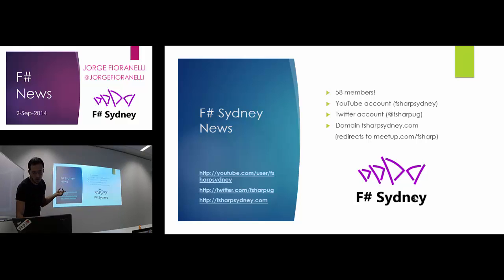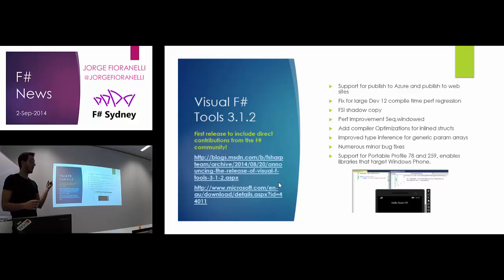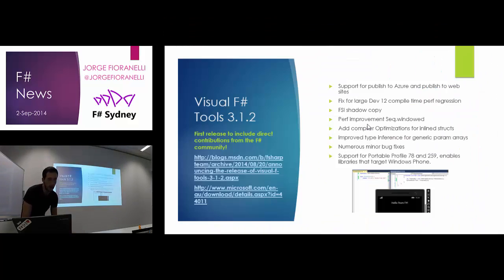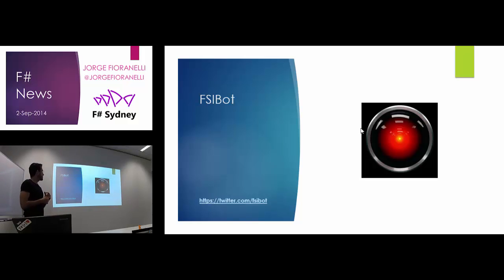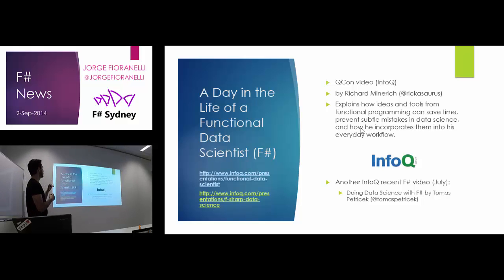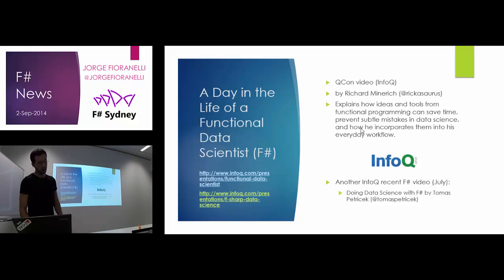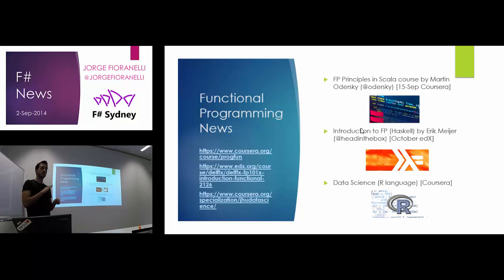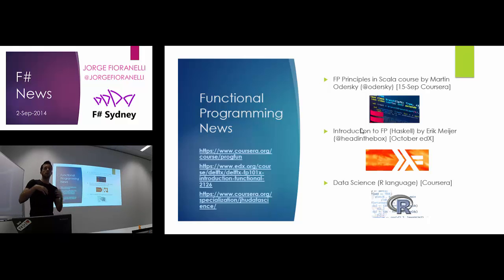F# News - September 2014 - Jorge Fioranelli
F# News by Jorge Fioranelli (@jorgefioranelli) at the F# Sydney User Group on 2-Sep-2014.